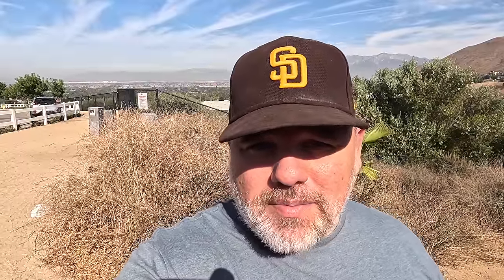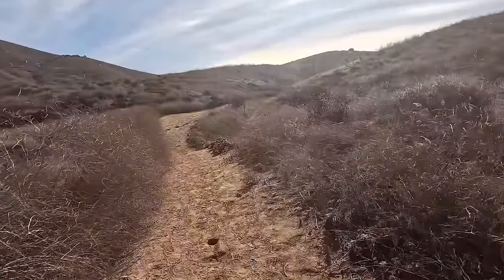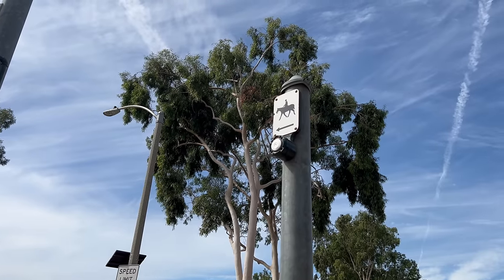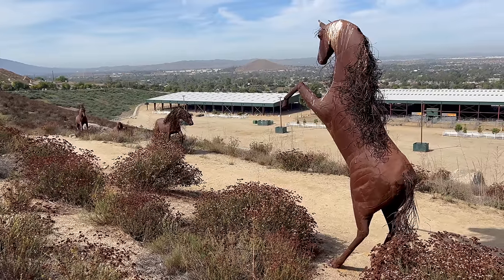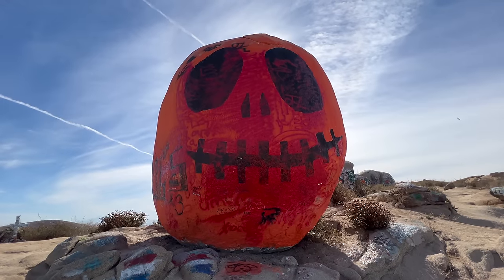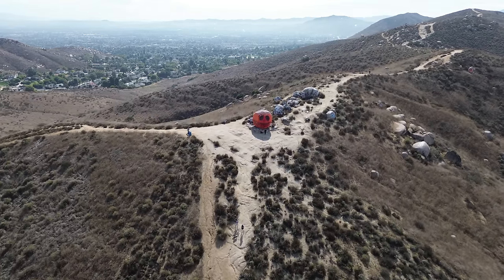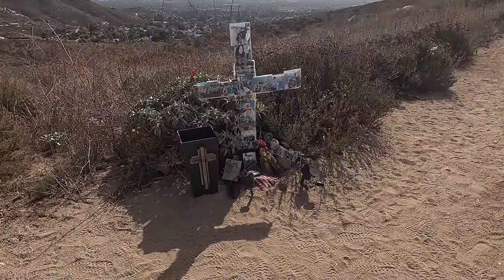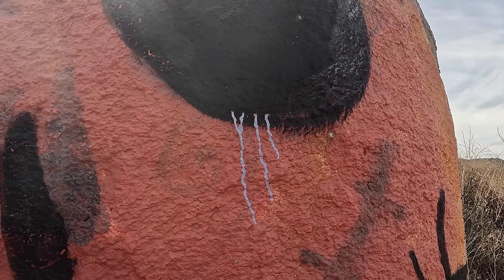A Journey to Pumpkin Rock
In the hills above Norco, California you can find a rock painted to look like a giant pumpkin, appropriately named Pumpkin Rock. For the last 30 years this has been an iconic spot in the town.

In an effort to make a video somewhat related to Halloween, we ventured up to Norco to hike to Pumpkin Rock and explore what else there is to see along the trail. As we head up to join the crowd at the top, we discuss the history of Norco, Horsetown USA, and how this rock went from looking like an elephant's butt to looking like a pumpkin.